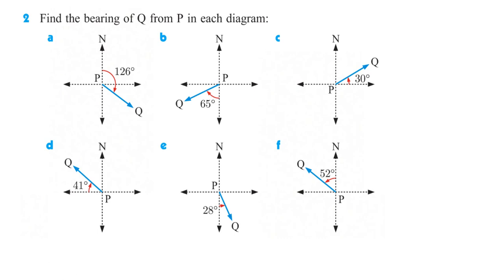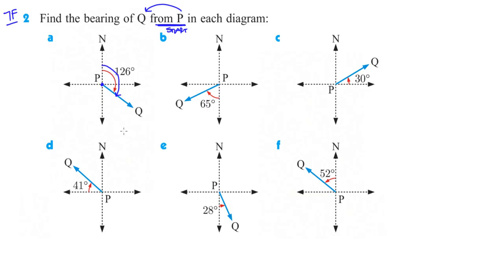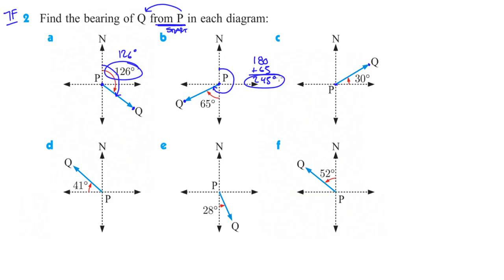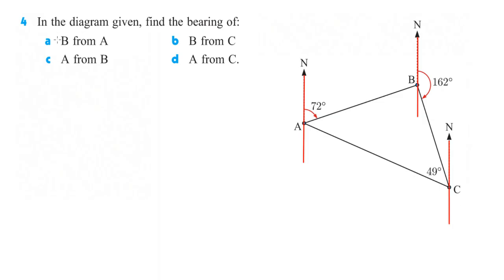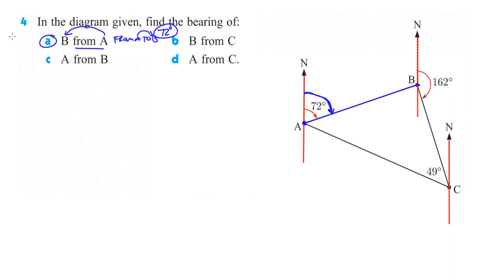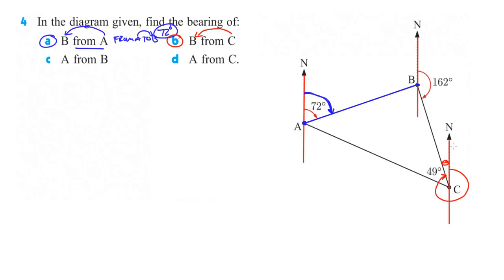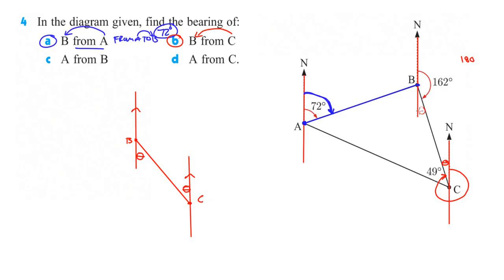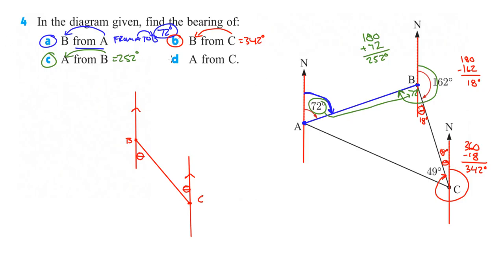7F Bearings problems 2 and 4